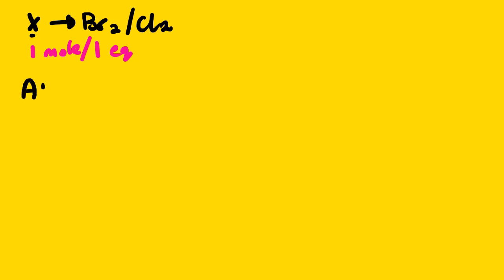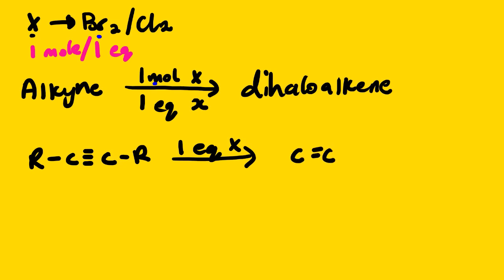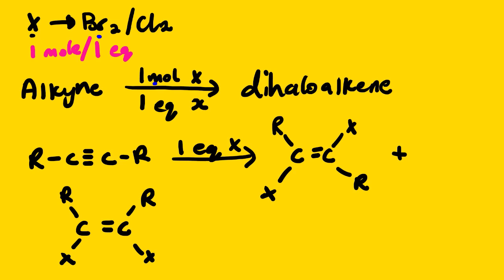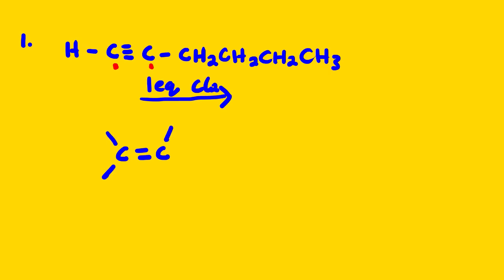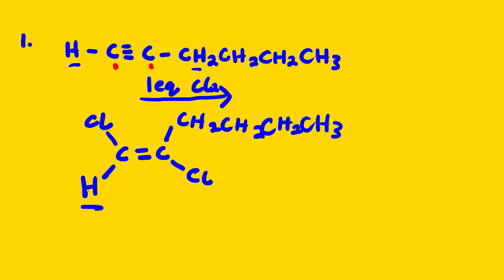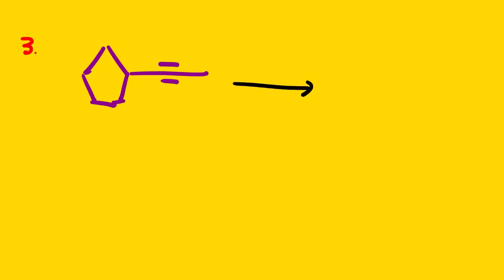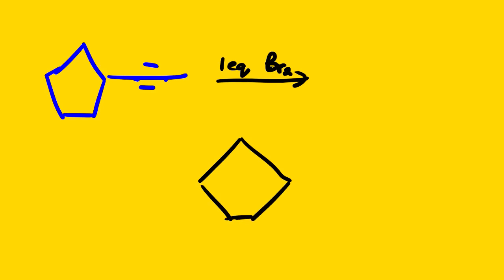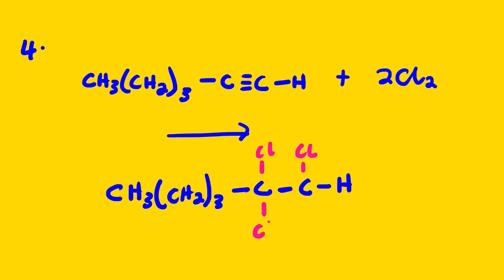ALKYNE REACTION HALOGENATION LESSON 103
Similar to how X2 is added to alkenes, it can also be added to alkynes. The nucleophilic alkyne's approach causes the halogen molecule to become polarized. As a result of the alkyne's pi electrons' reaction with bromine, a carbon-bromine bond and cyclic halonium ion are created, with halide serving as the leaving group.